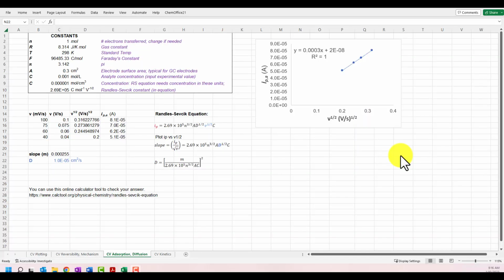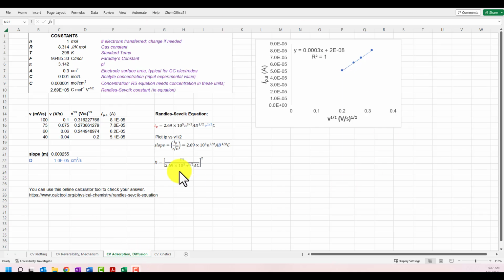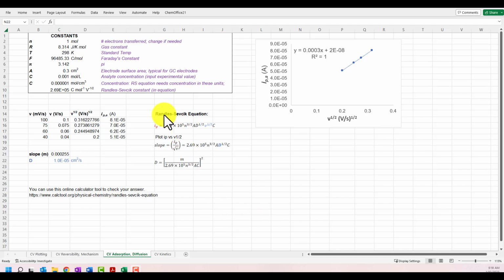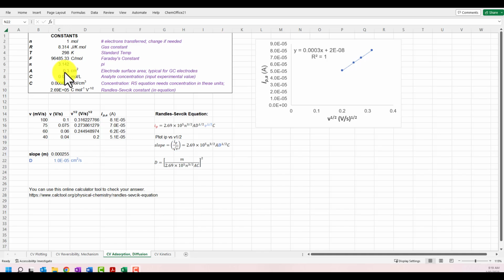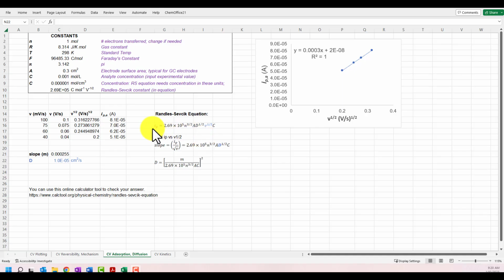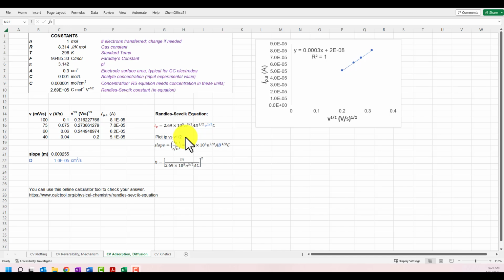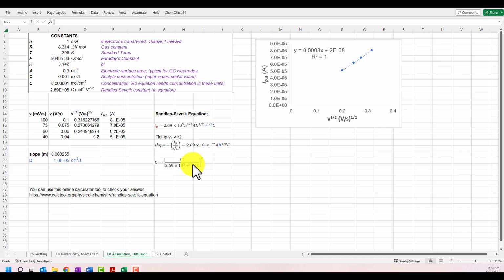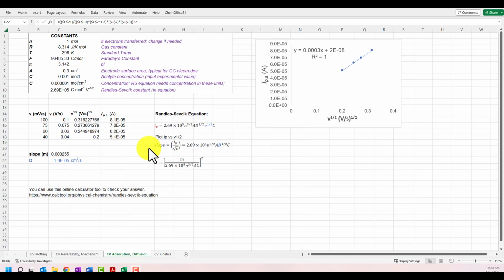Cyclic Voltammetry 3 - Adsorption and Diffusion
Using Randles-Sevcik analysis to evaluate if a molecule is freely diffusing to the electrode or adsorbed. Once this is determined, the video shows how to use the RS equation to extract the diffusion coefficient. Used in CH275 course at Colorado College.